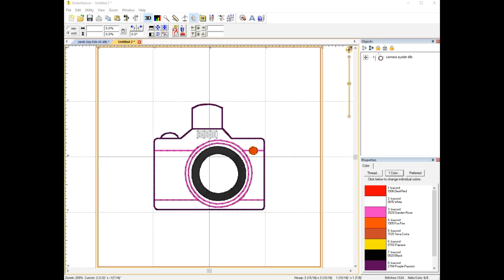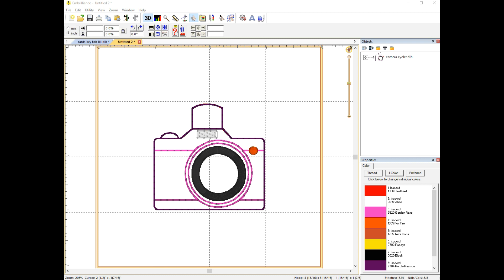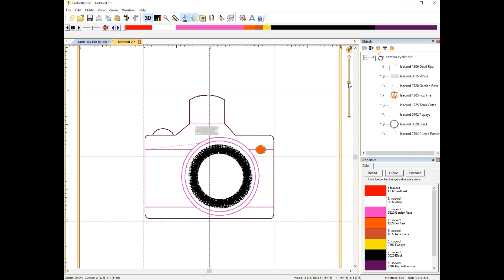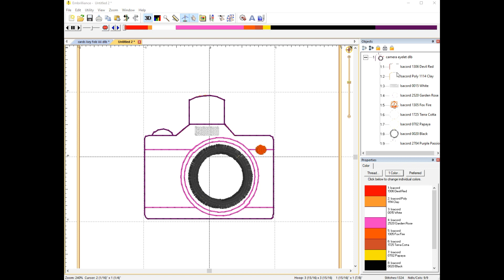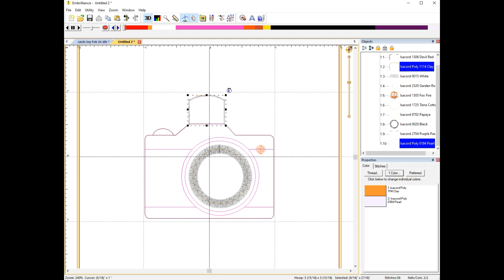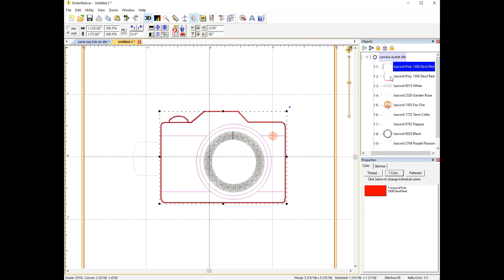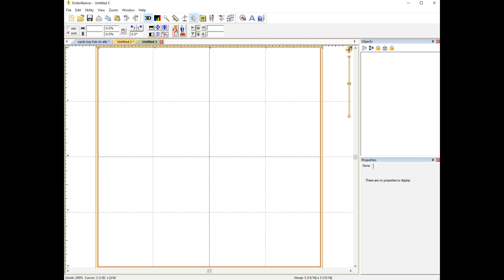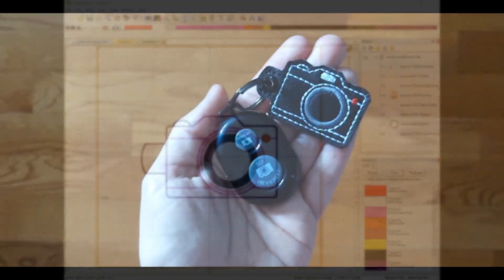Quick Key Fob/ITH Embroidery Design Hack / Edit Using Embrilliance Essentials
Learn how to quickly edit a design to suit your craft project purpose!